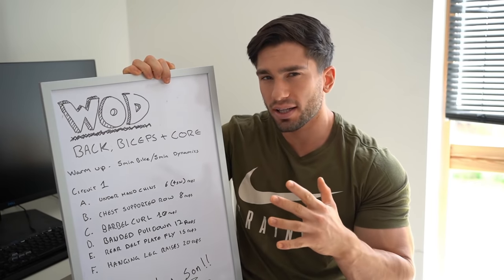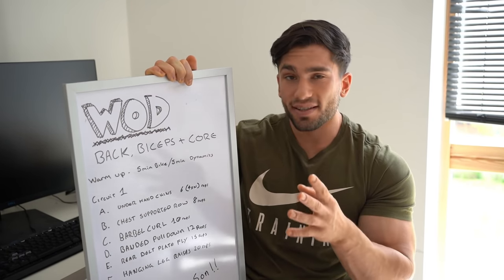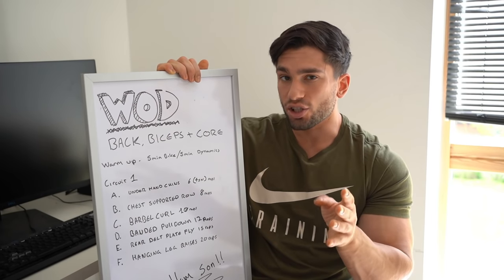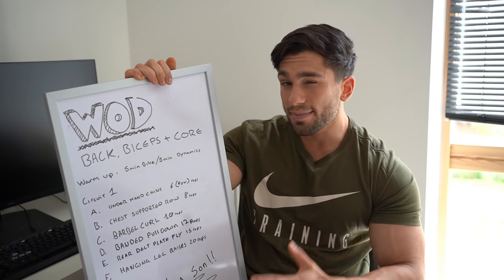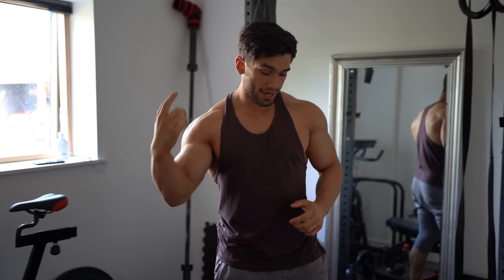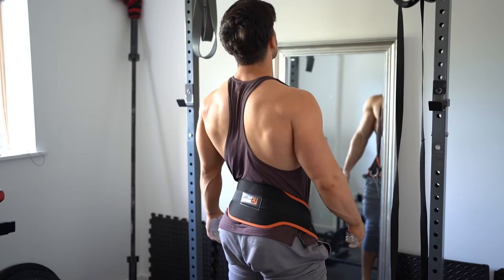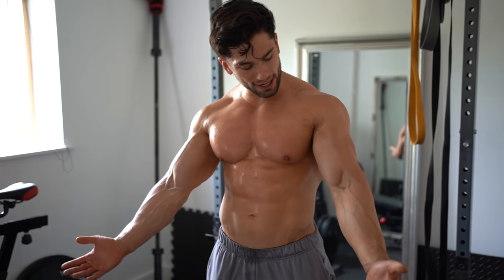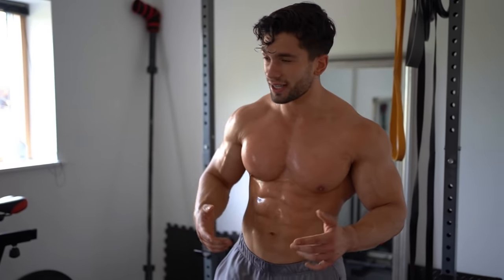QUICK WORKOUTS FOR FAST RESULTS!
An awesome way to mix up your weight training!

The workout:
1. Chin-ups 6 reps
2. Chest supported row 8 reps
3. Barbell curls 10 reps
4. Banded pull downs 12 reps
5. Rear delt fly 15 reps
6. Leg raises 20 reps
5 Rounds

Use code MARINO

Use code MARINO